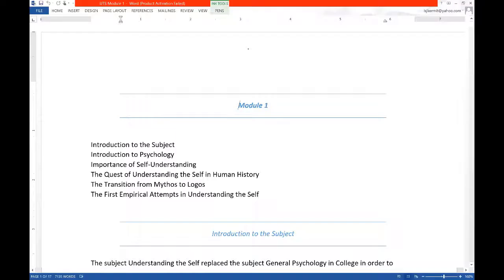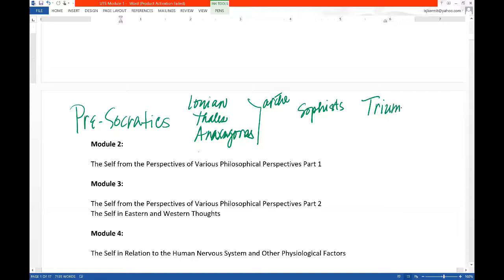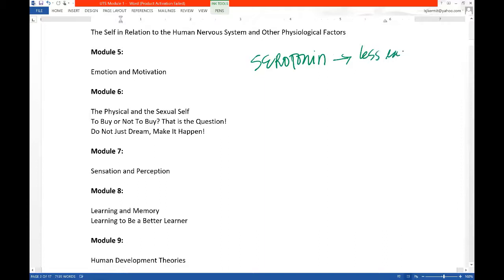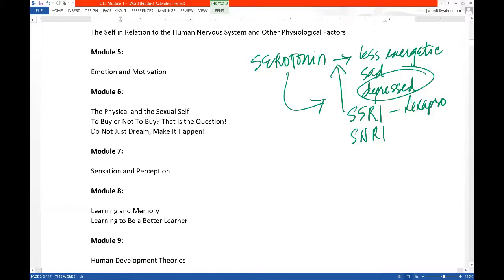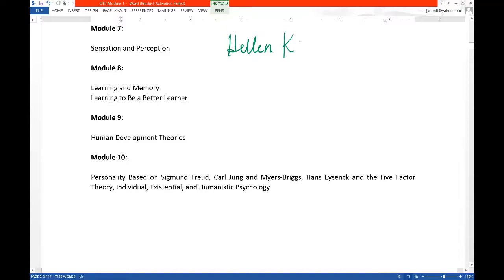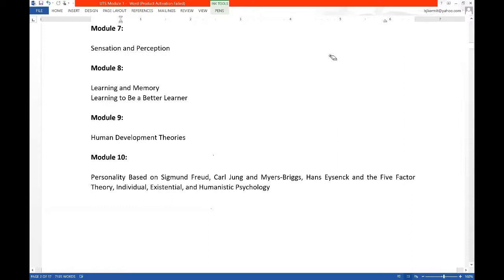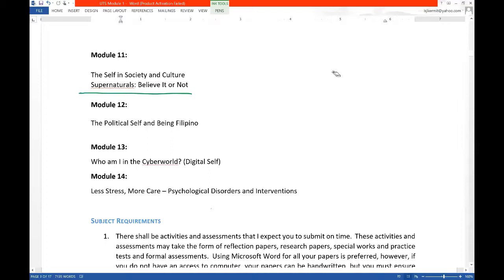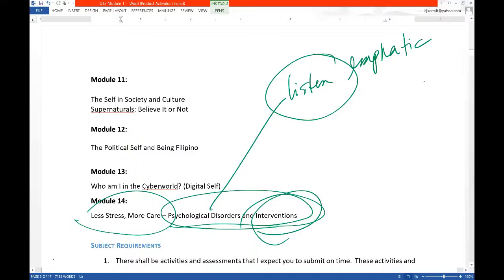Understanding the Self, An Overview of Topics for the Whole Subject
Briefly explains all the topics covered in the subject Understanding the Self.  It shall tell you what you can expect to learn in the whole semester from this subject.